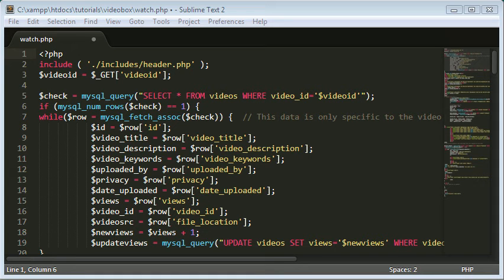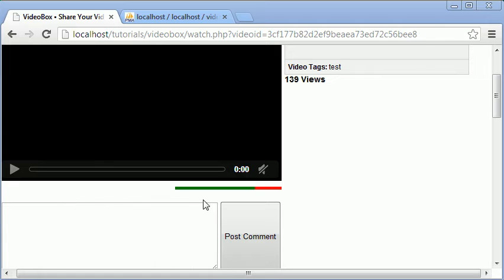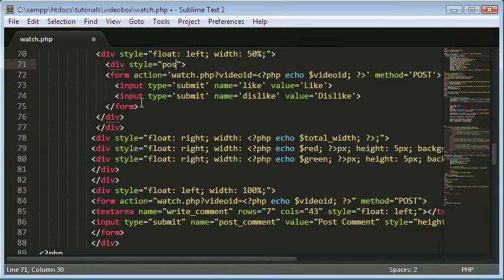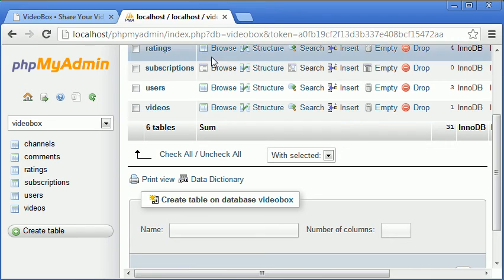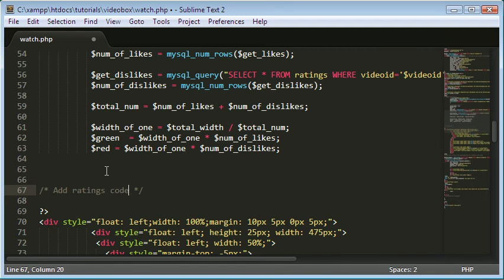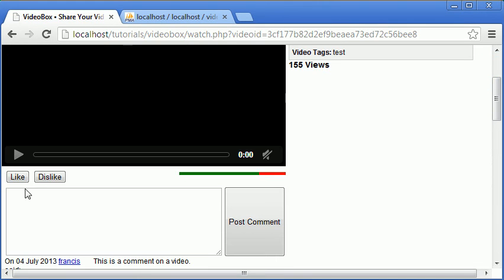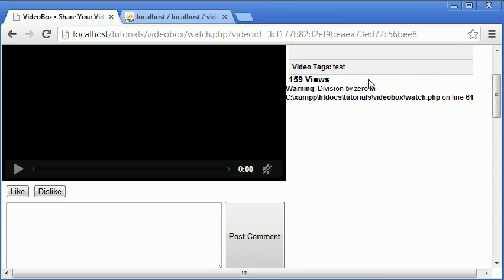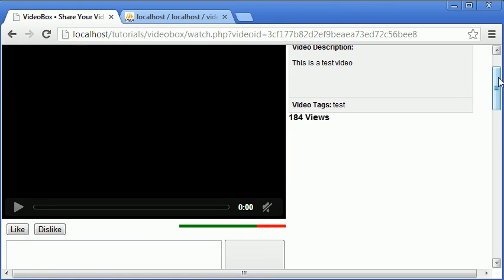Make Your Own YouTube Part 21 : Liking / Disliking Videos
In this episode we will be creating the like and dislike buttons and linking them to the database so that people can like / dislike videos.